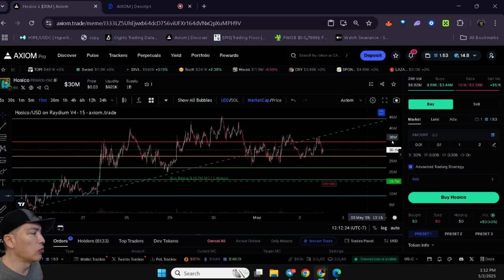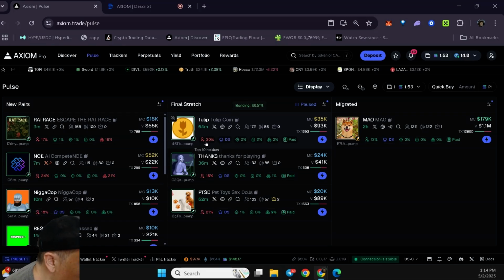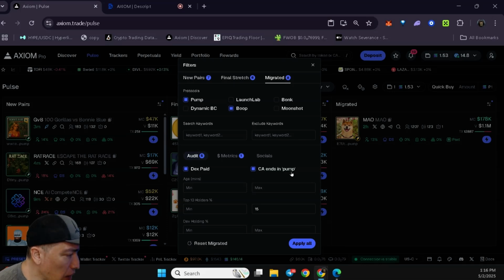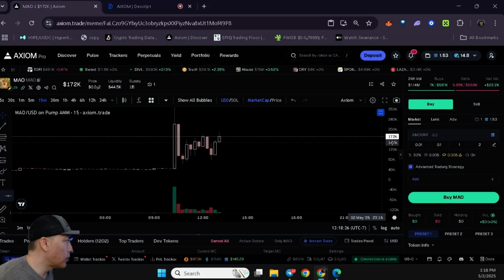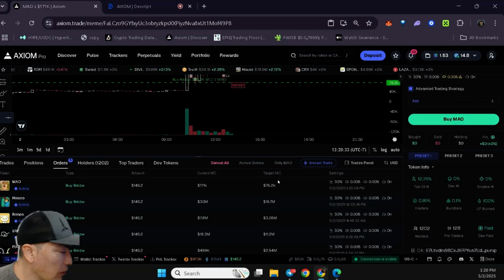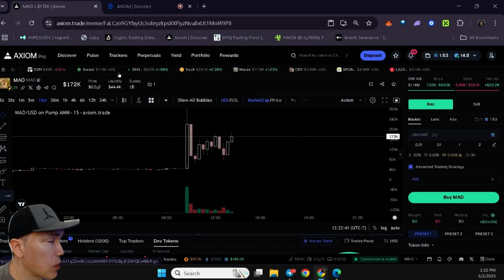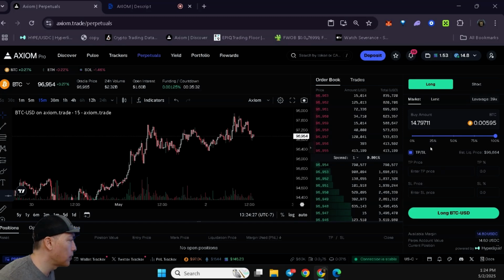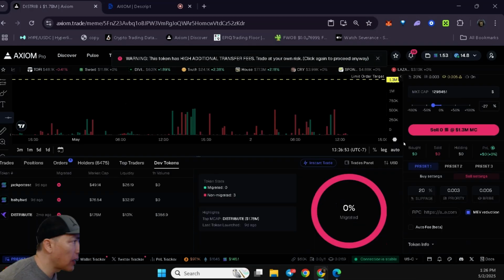Axiom Bot Exchange Tutorial (2025) | Best Solana Meme Trading Tools Explained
🔥 In this full Axiom tutorial, I break down how to use the bot exchange platform to trade Solana meme coins like a pro.
If you've used BullX, Trojan, or Photon — this one feels familiar but comes with powerful upgrades. From filtering pump fund projects to setting smart stop-losses and take-profits, Axiom makes Solana trading smarter and faster.

🚀 Key Features Covered:
- UI walkthrough & indicators
- Filters for Pump Fund & Boop projects
- How to avoid dev rug pulls
- Spot trading vs. limit orders
- Solana deposits + leverage trading setup
- Priority fees, slippage, and stop loss explained

🎓 Whether you're new to Solana bots or looking for advanced tools to filter top coins, this video will level up your game.